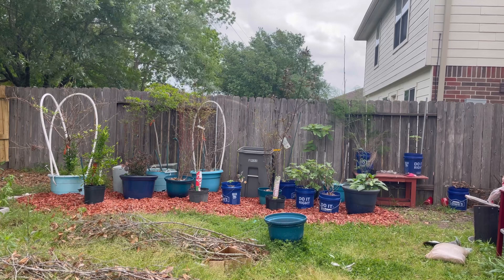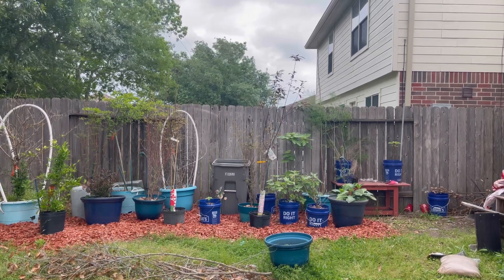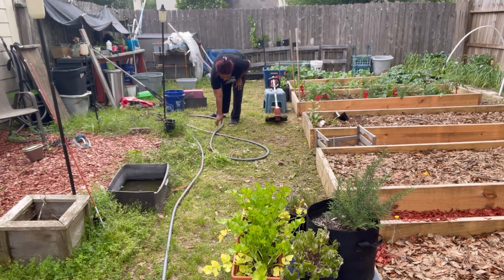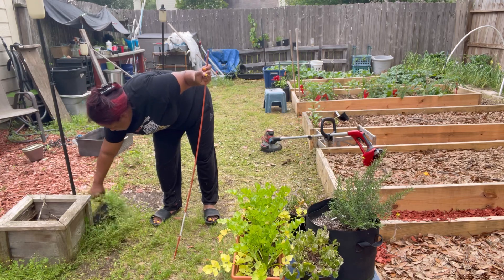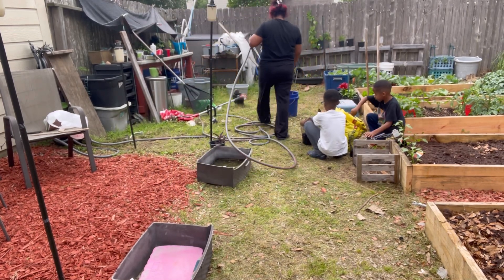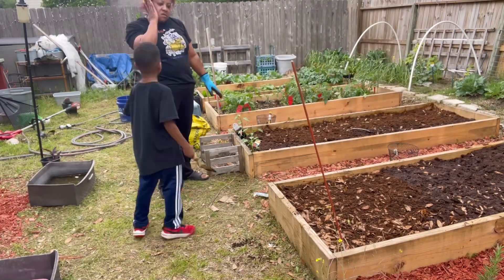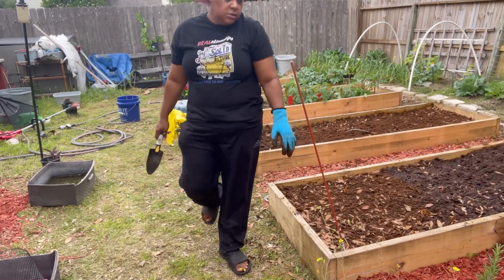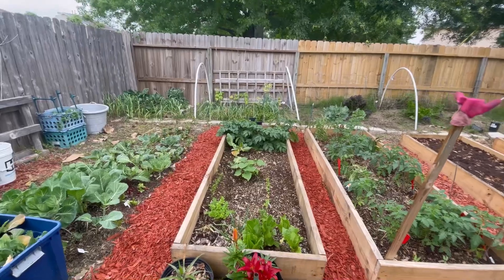Cleaning | Mulching | Fertilizing the Garden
We are doing ALL THE THINGS in this garden today.

I Hope you loved this video

💖Please Check below💖

***Here is AmazonWishlist

here is my Link to me Jewelry

*AMORNING (100pcs) TTYPE plant tags

*Medina Orange Oil 32 oz. (Bug Prevention)

*Earthworm Castings 10lb Bag

*Seedling Heat Mat 10*20.75(Seed Germination)

*Plant Labels w/Gel Pen 100 ct.

*8pk 1 Gallon Grow bags